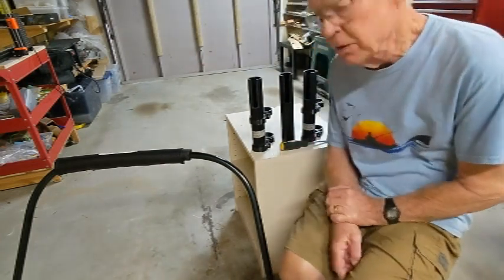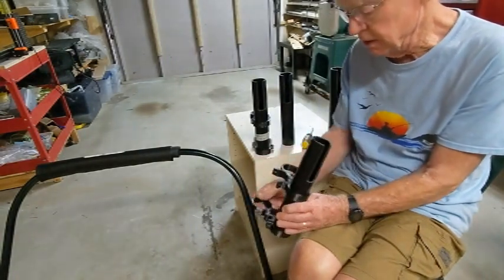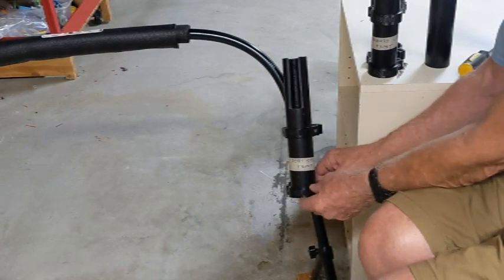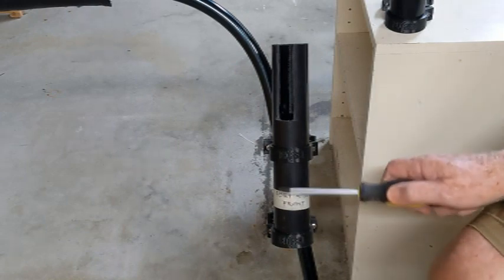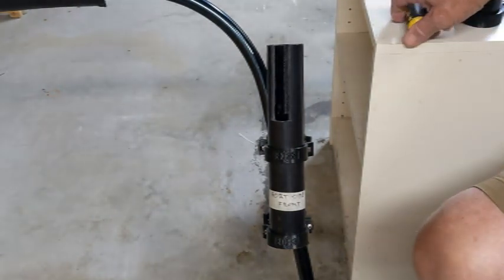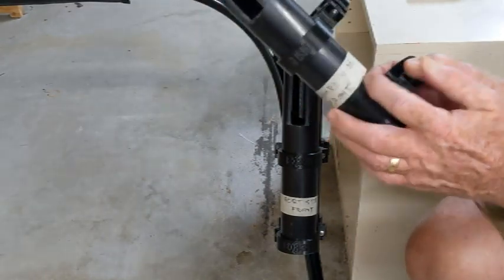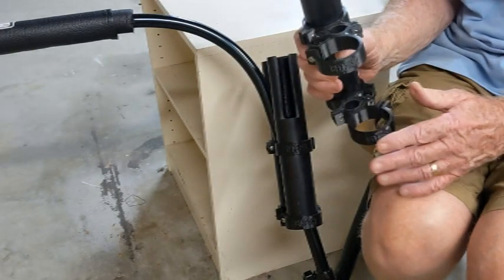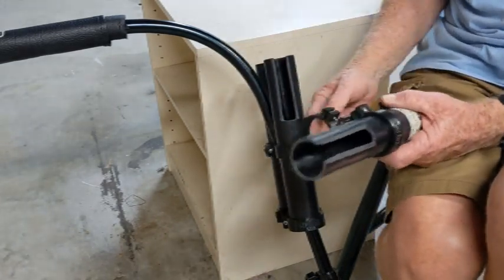Installing BixFish Double Vertical Rod Holders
BixFish Double Vertical Rod Holders are an excellent addtion to the stabilizer bar on your Scout Inflatables boat. Installation can be a little tricky, and this video explains the installation process so you can have a successful result. and visit BixFish.com to learn about other products to enhance your fishing experience.